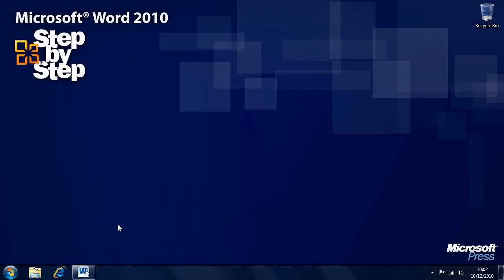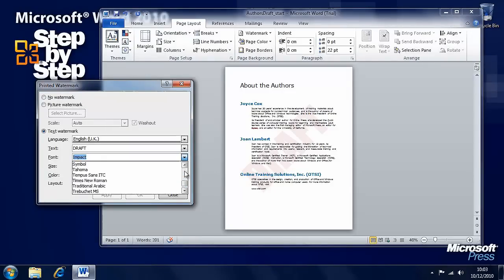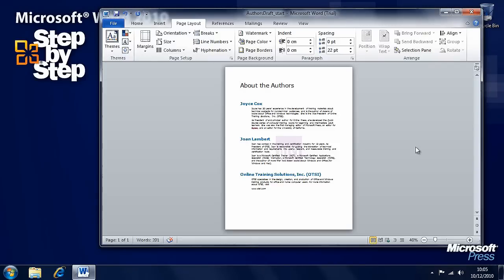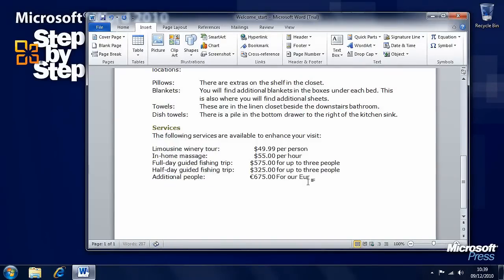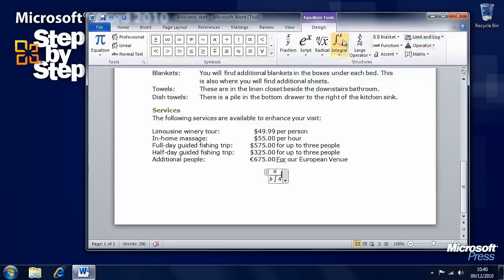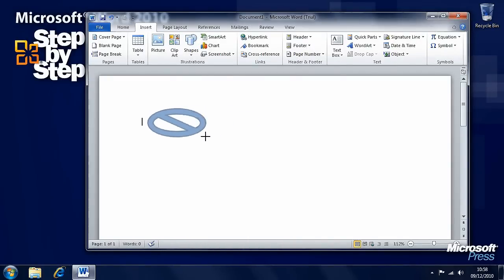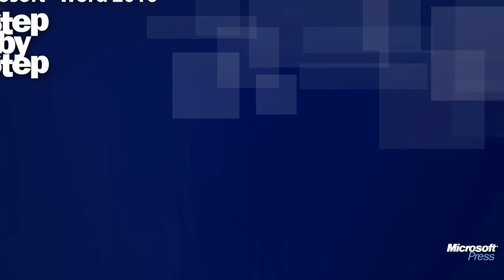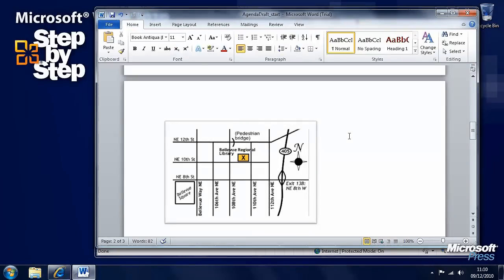Adding Watermarks and Visual Elements in Word 2010 - Part 9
This video gives you a guide on how to add watermarks and other visual elements in Microsoft Word 2010.

to download practice files for this video presentation by Mike Halsey, and to buy "Microsoft® Word 2010 Step by Step" by Joyce Cox and Joan Lambert.

Learn how to use other visual elements in Word:
1.) Adding Watermarks
2.) Inserting Symbols and Equations
3.) Drawing and Modifying Shapes
4.) Inserting Screen Clippings